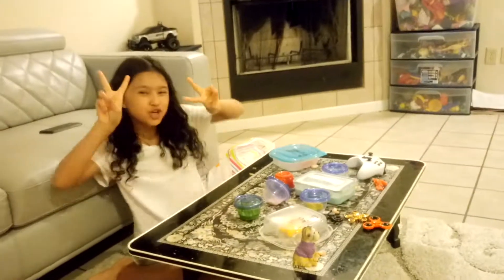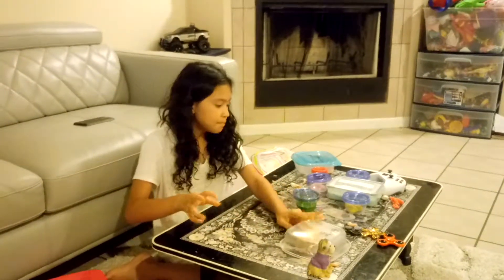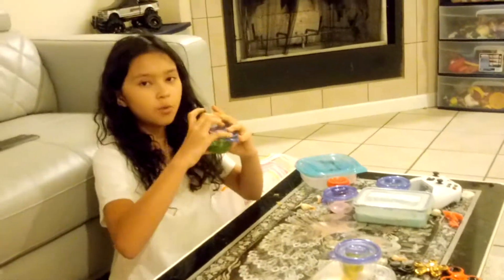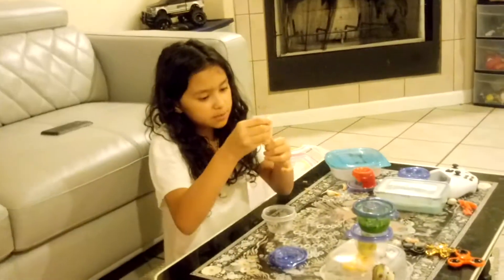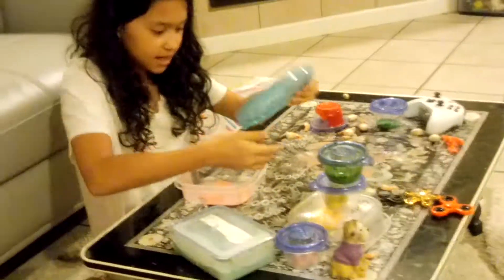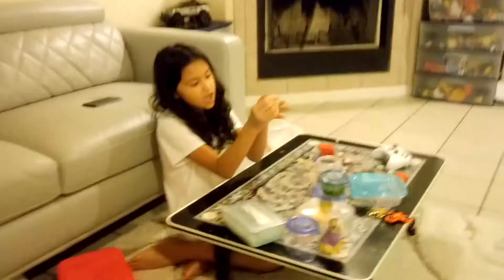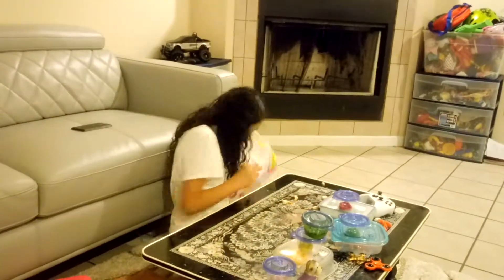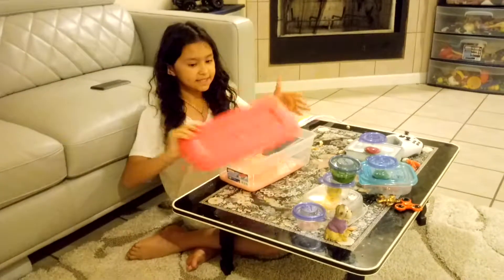Slime Collection Part 2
Bye!
Musical.ly: GingieBear
Bye!